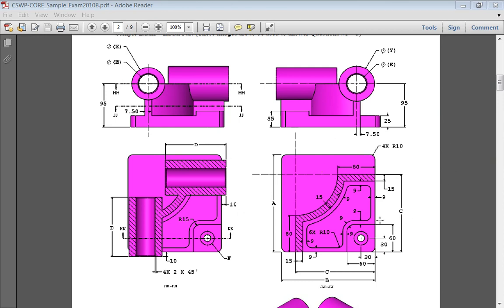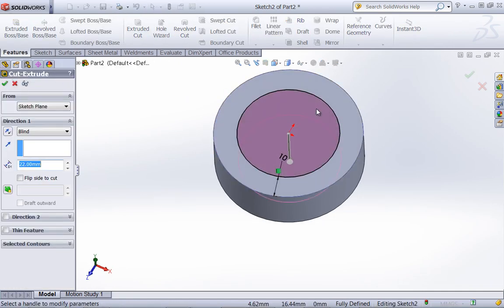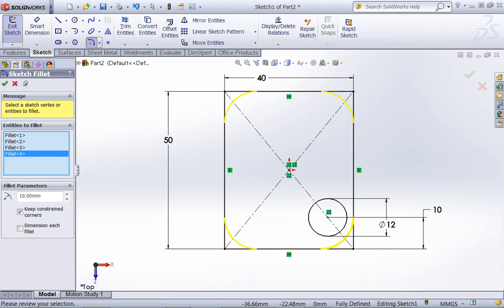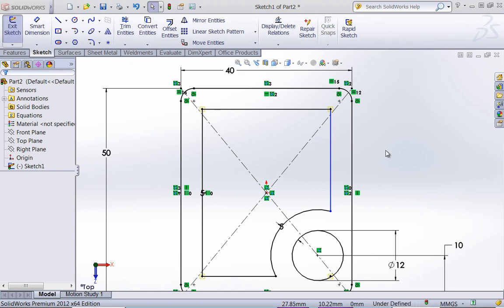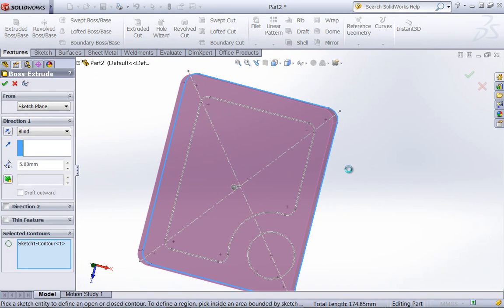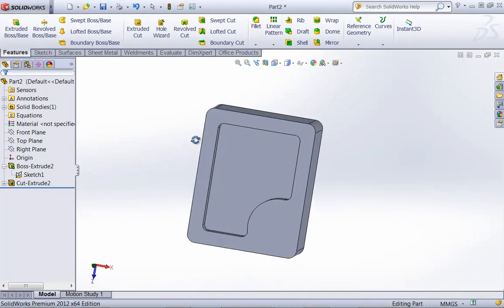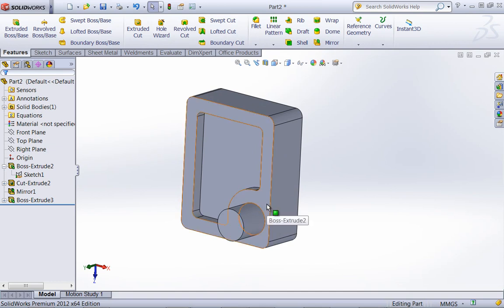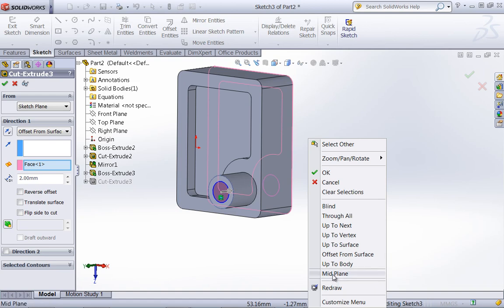Managing Extrusions for the SolidWorks CSWP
How to best manage extrusions and sketches for the CSWP Section 1